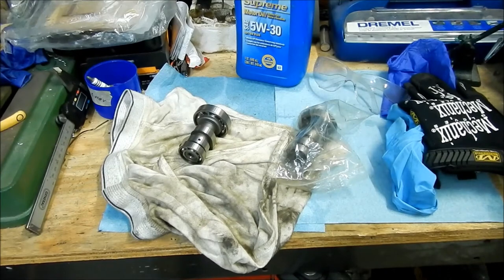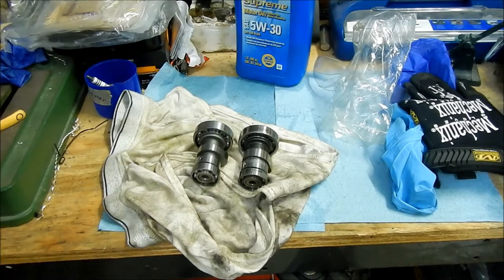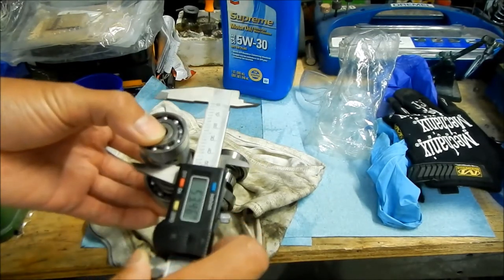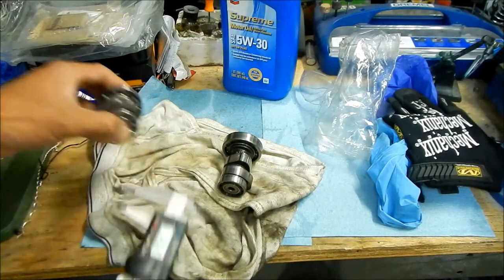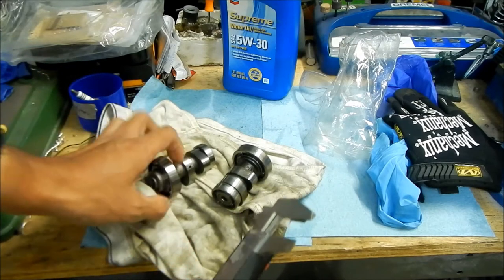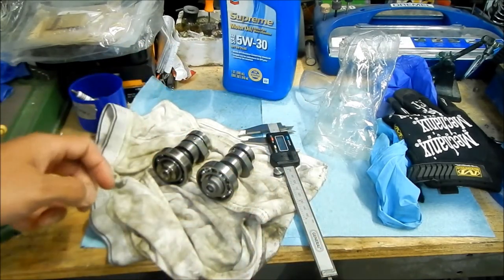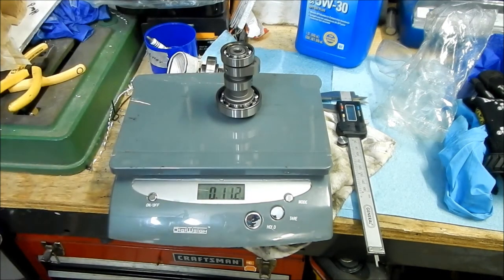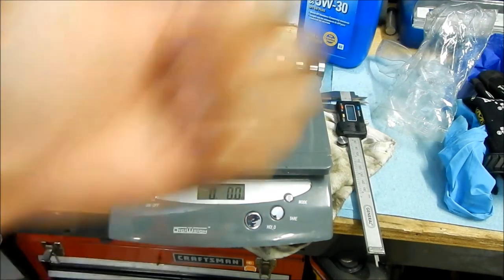KLX140 Big Bore Top End Rebuild VLOG Part 26 - Moto 1 Racing Camshaft vs Stock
In this video I compare the Moto 1 Racing camshaft that comes with the SXParts Big Bore Kit tot he stock KLX140L camshaft.  Not much of a different but the duration is a little different check it out.